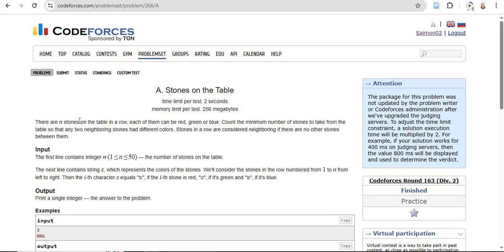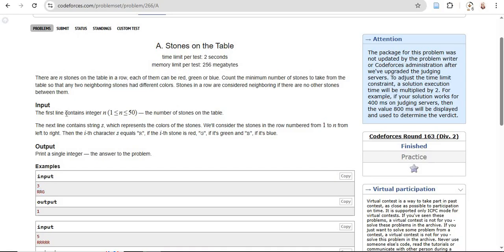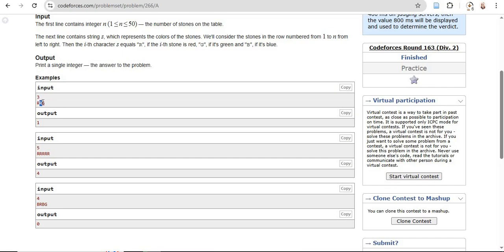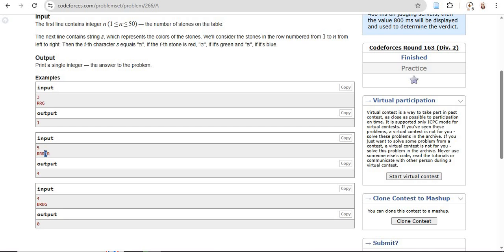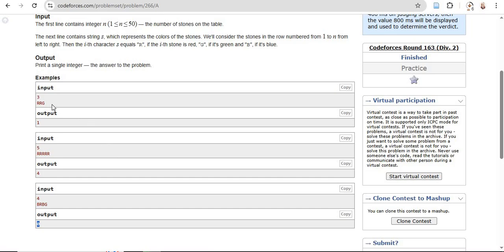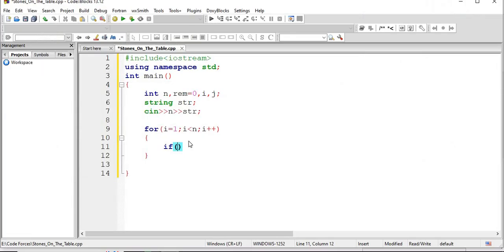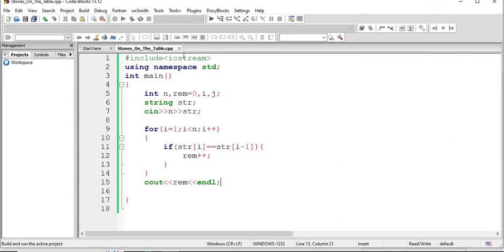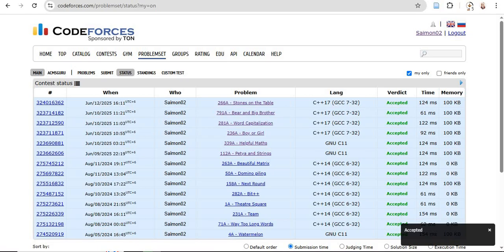266A | Stones on the Table - Codeforces Easy Problem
You are given a string of length n consisting only of characters 'R', 'G', and 'B'. These represent stones placed in a row. The rule is:

If two adjacent stones have the same color, one of them needs to be removed.

Task: Find the minimum number of stones you need to remove so that no two adjacent stones are of the same color.
"To solve this, we’ll use a greedy approach:

 i. Start checking from the second character.
ii. Compare it with the previous character.
iii. If they are the same, increase a removal counter.
iv. At the end, print the value of that counter."